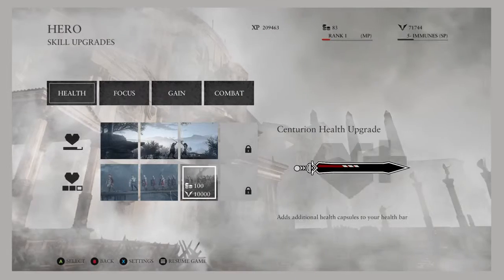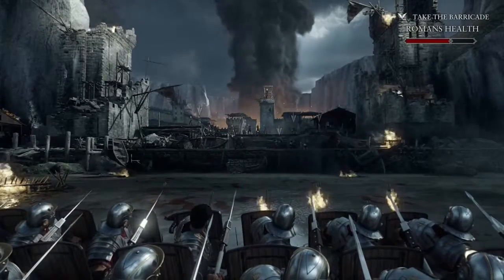Ryse - Son of Rome - Review - Xbox One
A quick review of Ryse on Xbox One